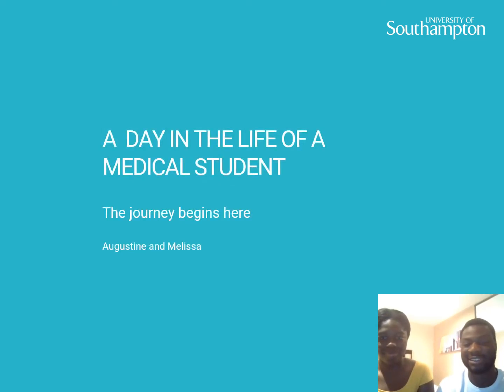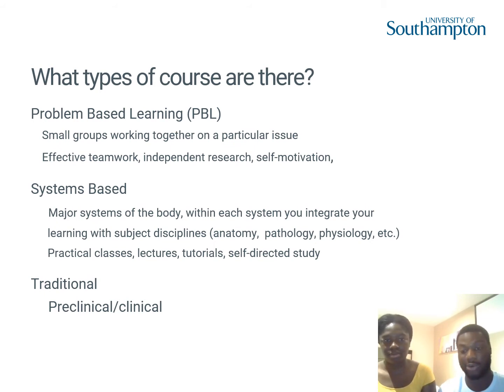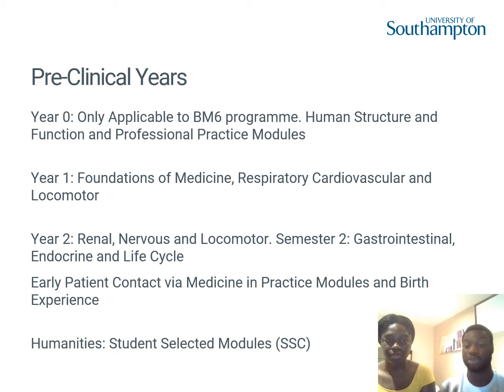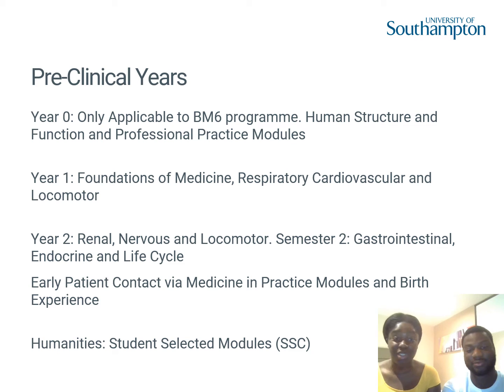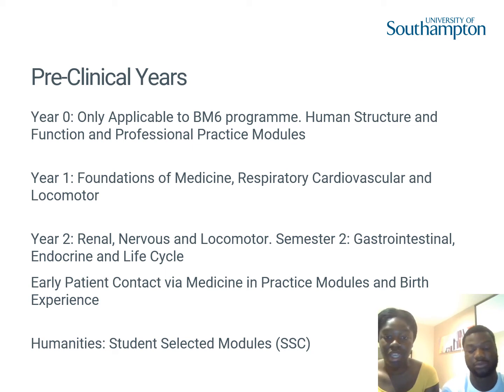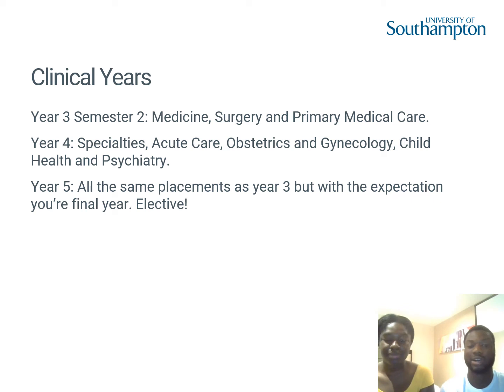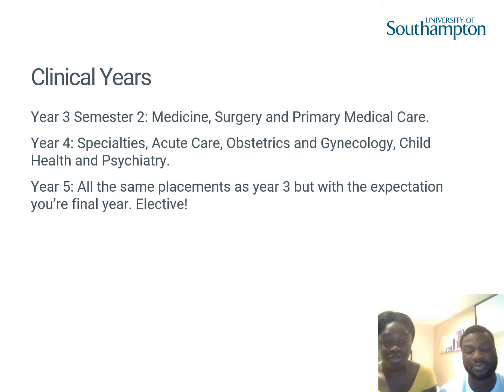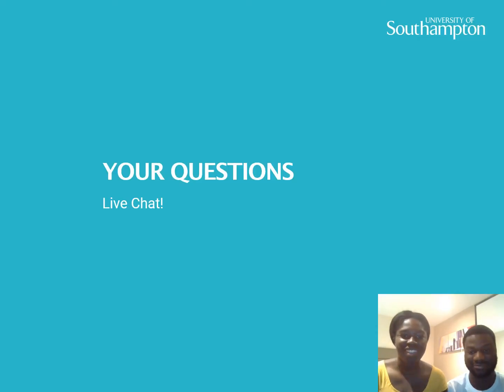University of Southampton A Day In The Life of A Medicine Student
Join Augustine and Melissa as they talk you through a day in the life of a medical student at the University of Southampton.